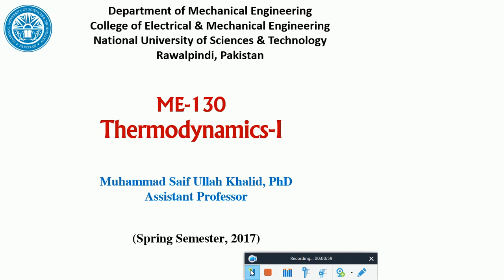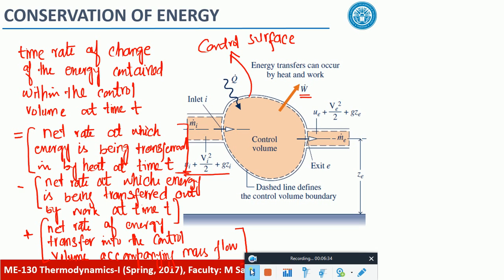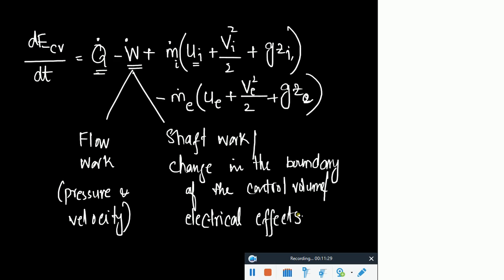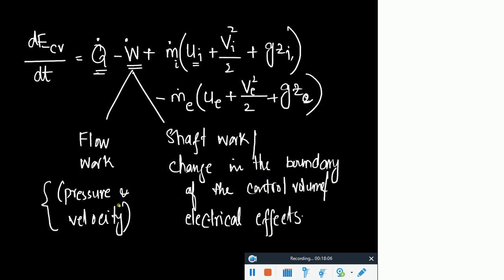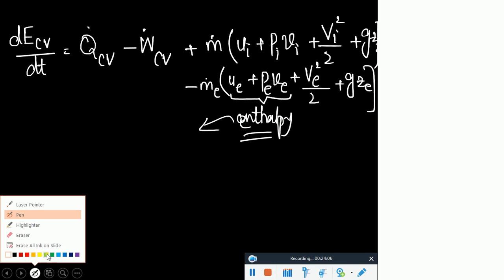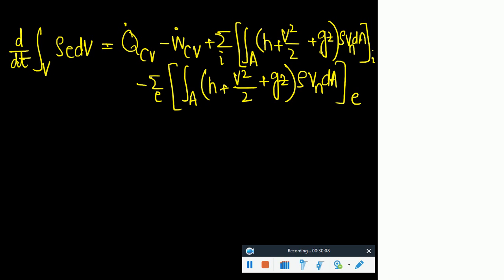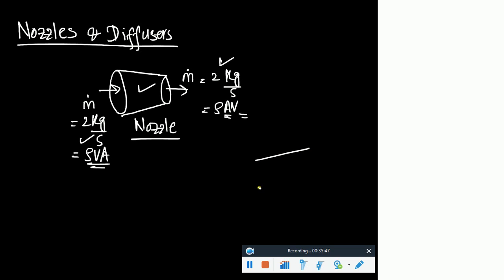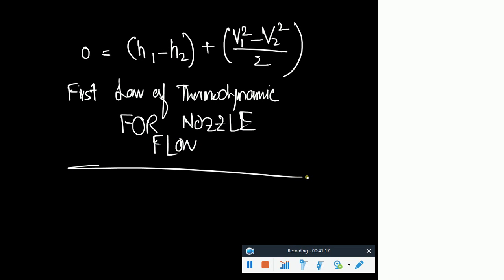Lecture 14 ME 130 Thermodynamics I